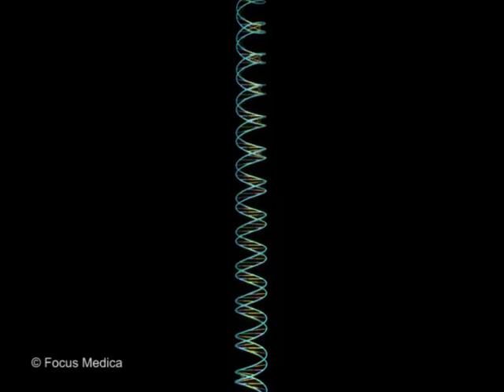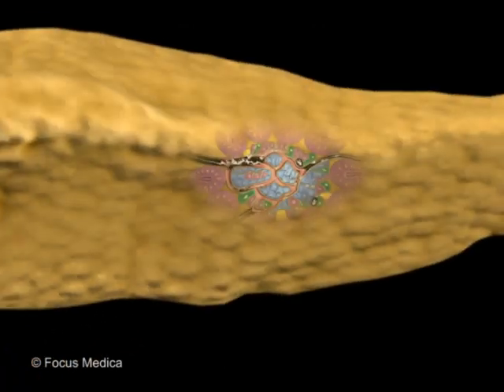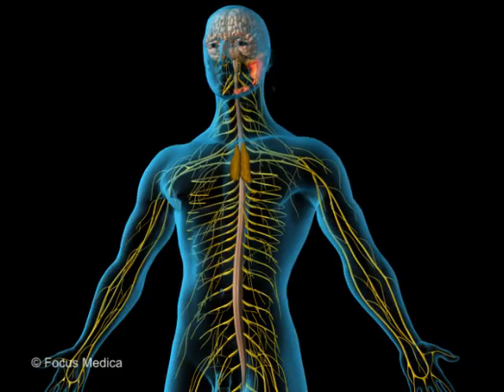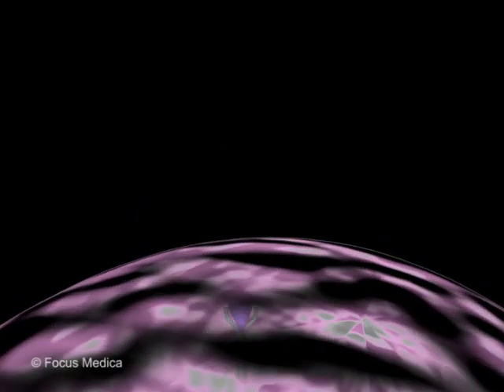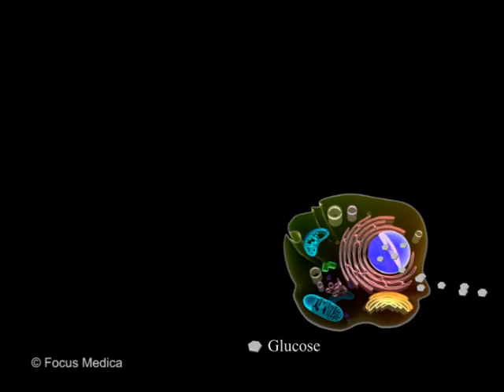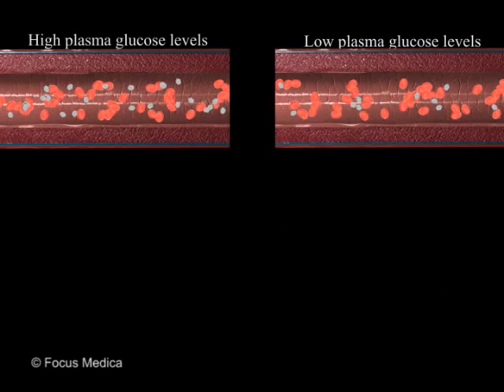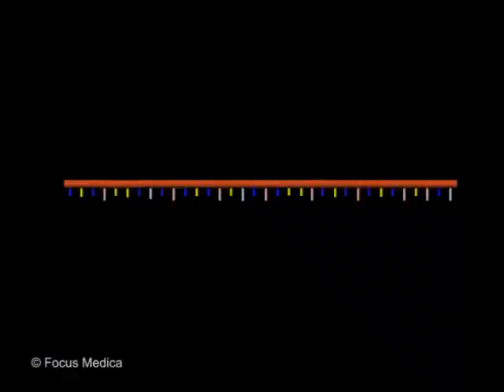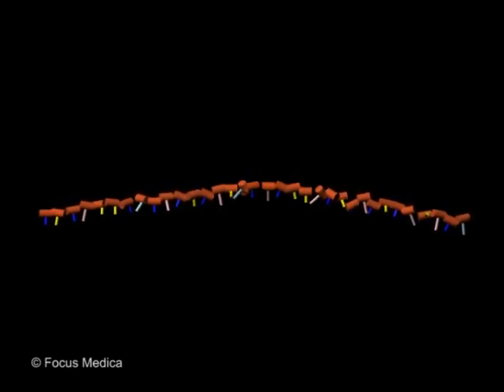Insulin gene expression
Het insulinegen is een enkel gen dat zich op chromosoom 11 (p15.5) bevindt. Het komt in hoge concentraties tot expressie in de bètacellen van de pancreas, en in lage concentraties in de hersenen, de thymus en de speekselklieren. Bij volwassenen komt het insulinegen vrijwel uitsluitend tot expressie in de bètacellen van de pancreas. De genexpressie van insuline wordt gereguleerd door verschillende signaalroutes en fysiologische remmers en wordt als glucose-afhankelijk beschouwd. Er is gesuggereerd dat glucose hyperacetylering van histon H4 bij de insulinepromotor veroorzaakt, waardoor de genexpressie van insuline wordt gestimuleerd. Er is ook gesuggereerd dat plasmaglucosespiegels over langere perioden de genexpressie van insuline reguleren door de snelheid van gentranscriptie te veranderen, op zijn beurt de niveaus van insuline-mRNA te controleren, en door de snelheid van verval van insuline-mRNA te moduleren.